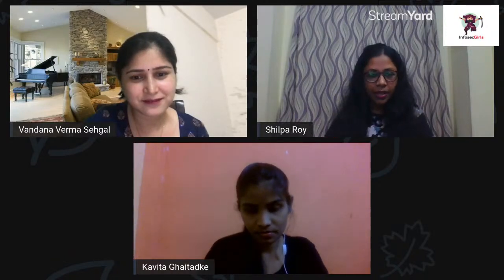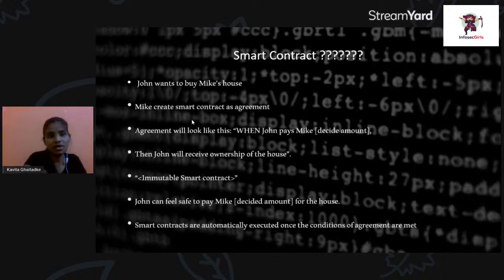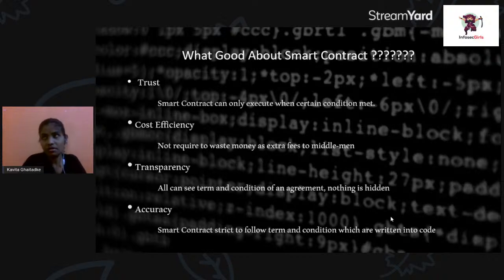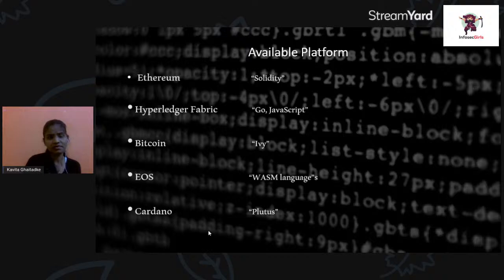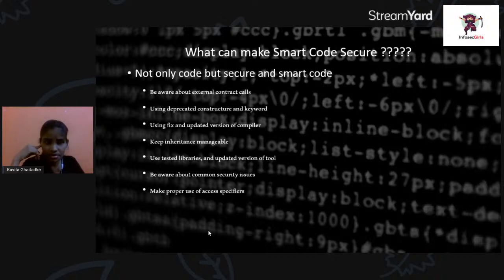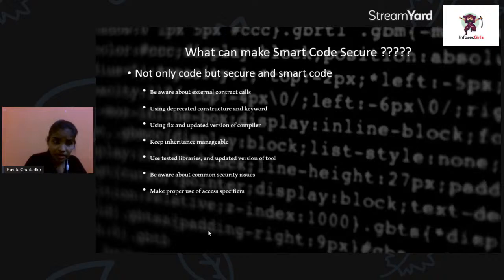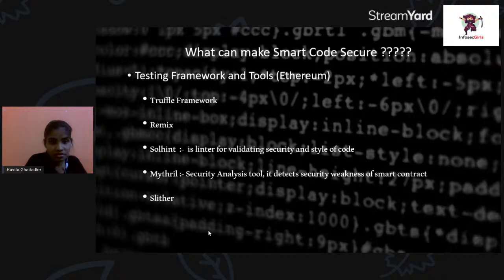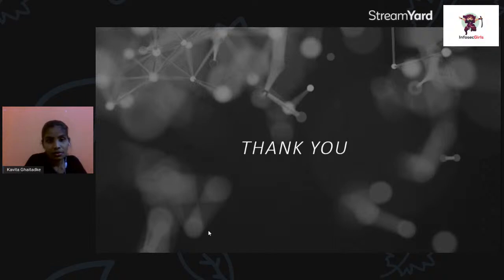Kavita Deepak Ghaitadke - Smart Contract Securing